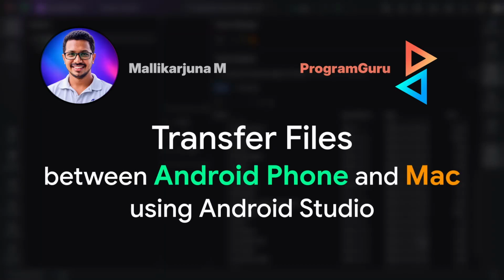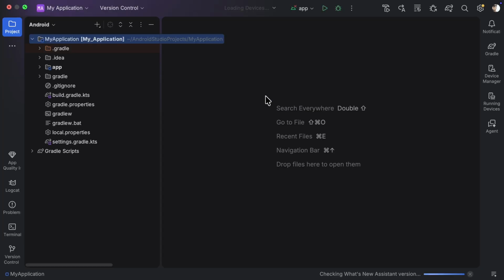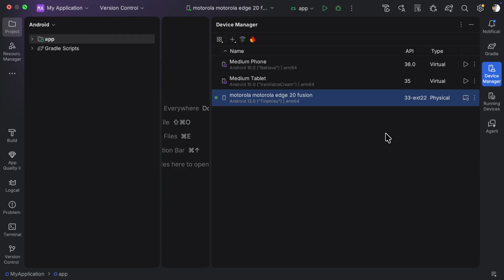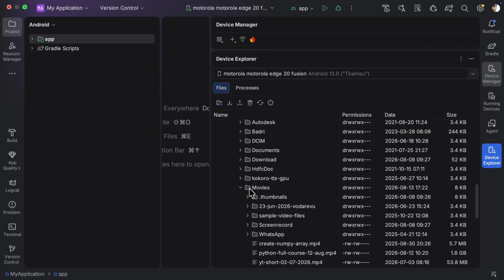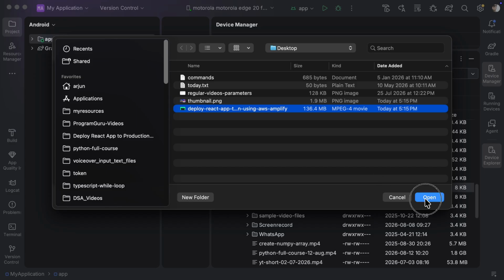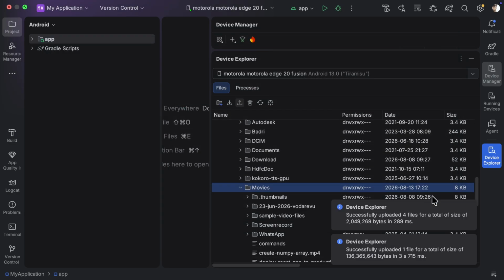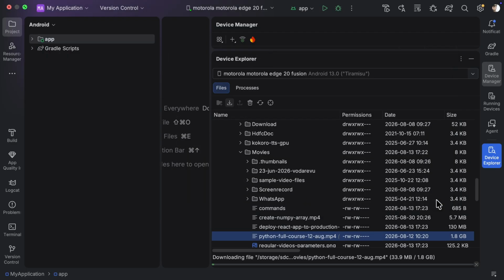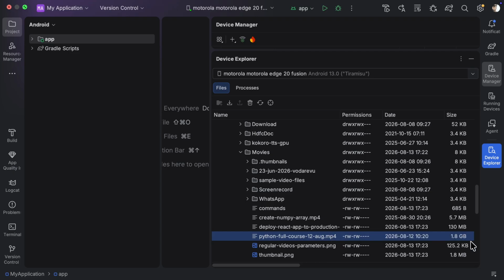How to Transfer Files Between Android Phone and Mac Using Android Studio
Learn how to transfer files between an Android phone and a Mac using Android Studio.

In this tutorial, you will learn how to connect your Android phone to a Mac, open the device in Android Studio Device Explorer, and transfer files in both directions.

You will learn how to:
• Connect an Android phone to a Mac using USB
• Find the connected phone in Android Studio
• Open the phone in Device Explorer
• Browse files and folders on the Android device
• Upload files from Mac to Android
• Upload multiple files at once
• Save files from Android to Mac using Save As
• Monitor file transfer progress

Android Studio makes it possible to access files on a connected Android device without using a separate Android file transfer application.

This method is especially useful for Android developers who already have Android Studio installed on their Mac.